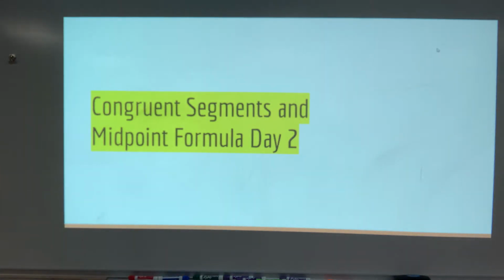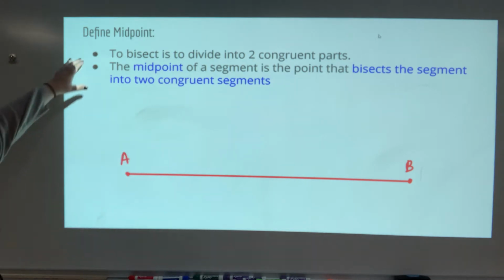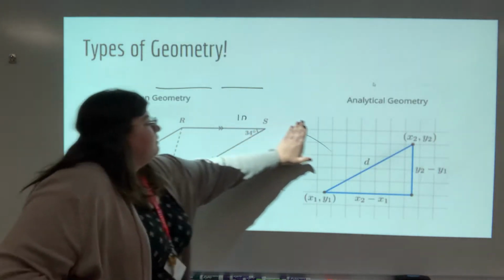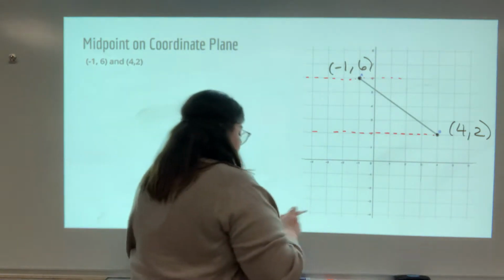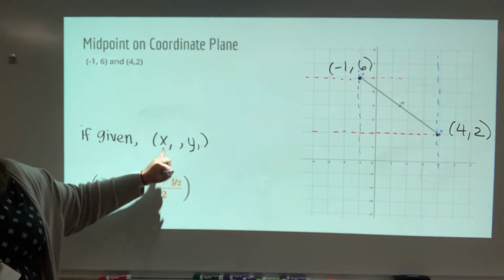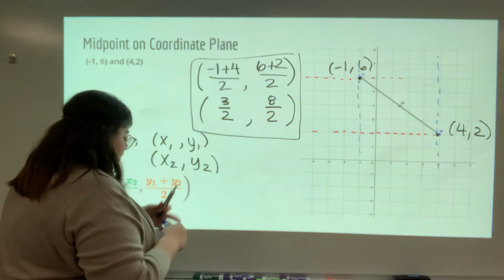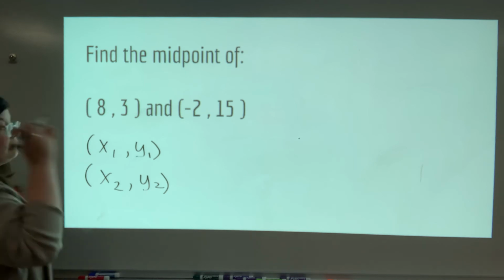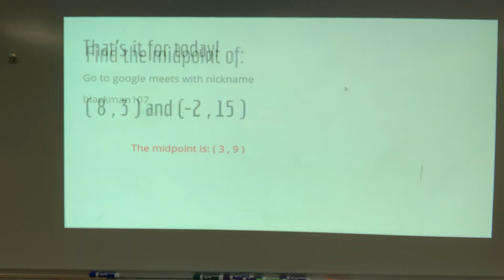Geometry 1.1.2 Congruency & Midpoint Formula